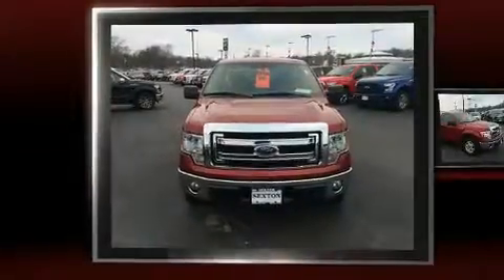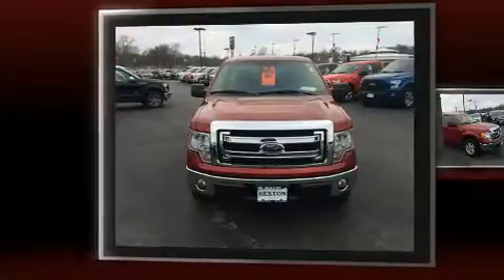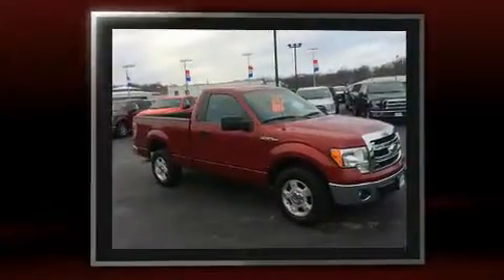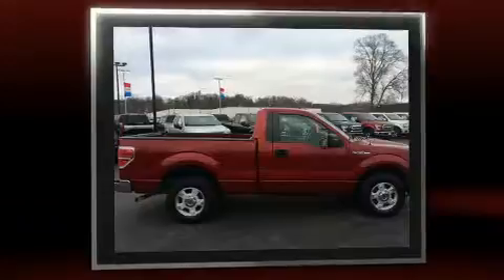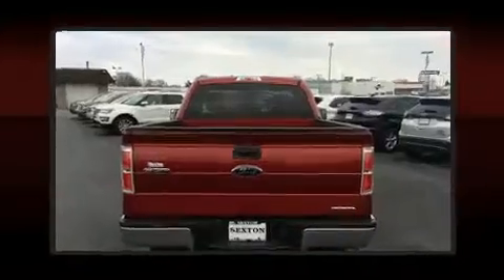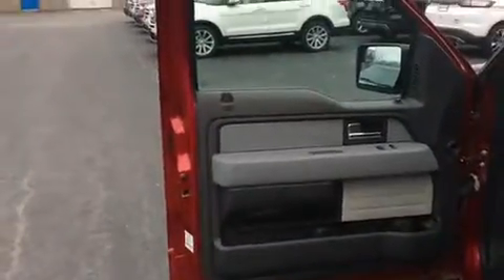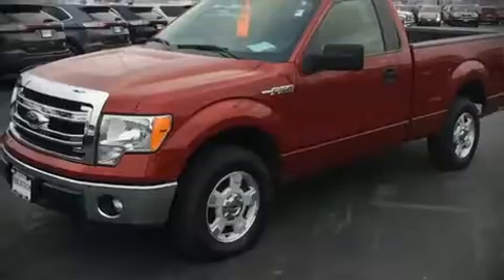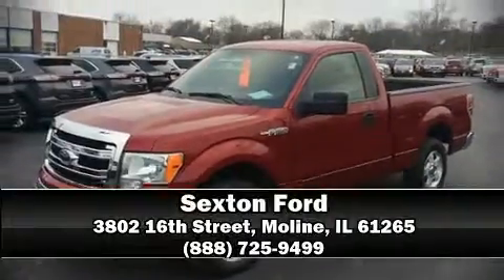2013 Ford F-150 XLT in Moline, IL 61265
Sexton Ford
3802 16th Street

You can expect a lot from the 2013 Ford F-150. This 2 door, 3 passenger truck is still under 75,000 miles! It features an automatic transmission, rear-wheel drive, and a refined 6 cylinder engine. Ford prioritized practicality, efficiency, and style by including: a tachometer, variably intermittent wipers, a rear step bumper, a front bench seat, air conditioning, tilt steering wheel, and much more. Audio features include an AM/FM radio, and 4 speakers, providing excellent sound throughout the cabin. With side curtain airbags supplementing the rest of the safety network, you can be assured that you and your passengers will experience top-tier protection. Our aim is to provide our customers with the best prices and service at all times. Stop by our dealership or give us a call for more information.